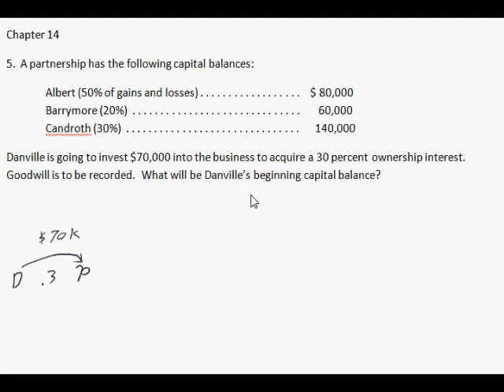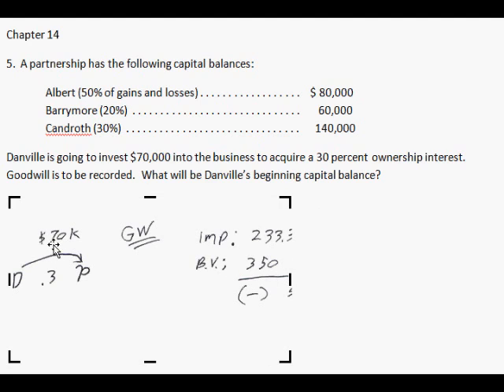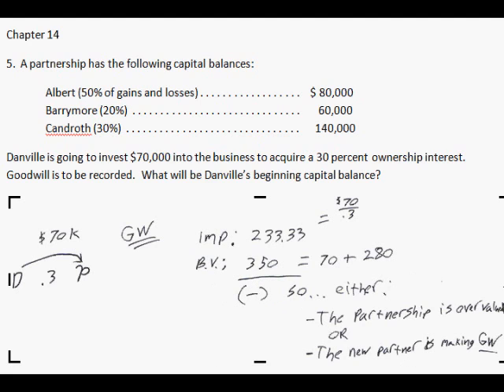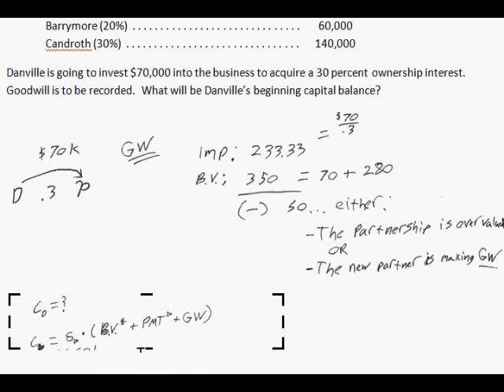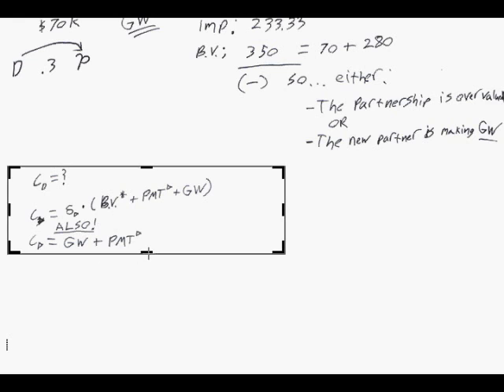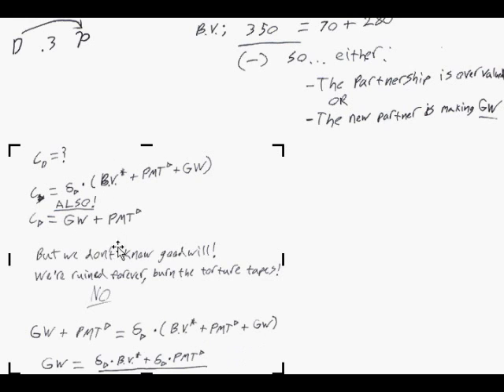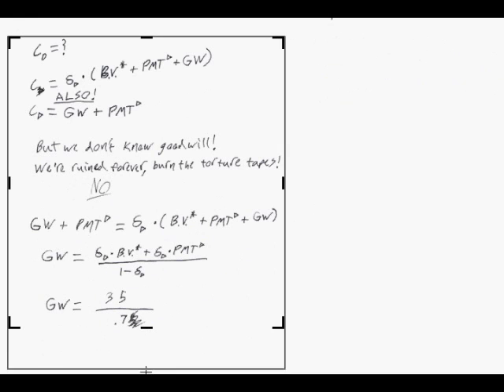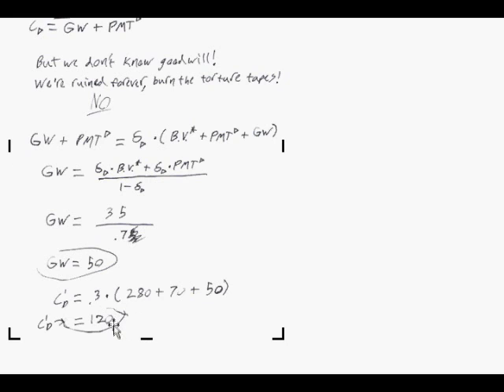2/3 Advanced Accounting Chapter 14 (Member joins Partnerships: GW method, -E)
In this episode we do problem 5 from chapter 14.

Ch14   That's this series!  =D

Book:  Advanced Accounting 10th edition
Authors:  Hoyle, Schaefer, Doupnik
Publisher:  Mcgraw-Hill / Irwin

Chapter 12 "Partnerships:  Formation and Operation"

Oh! Btw!  Thank Joshua Morse for the Remix (he's here on youtube as JoshuaMorseMusic, and at OCremix.org)
Title:  Rondo Sanctuary